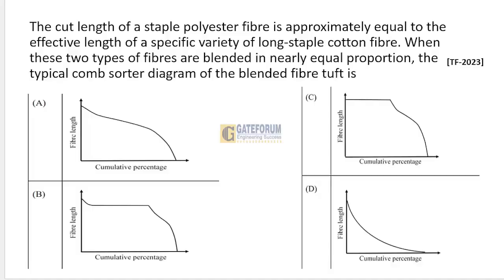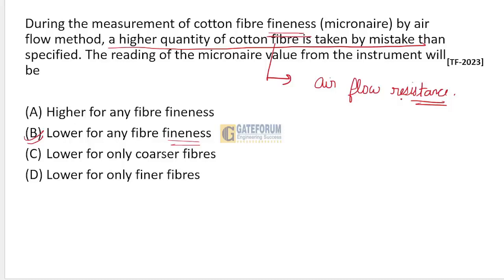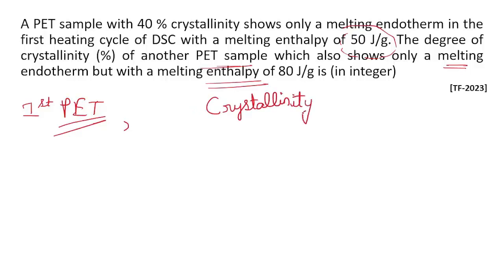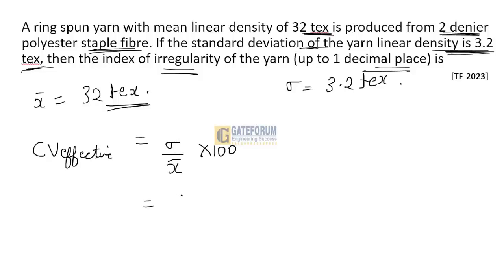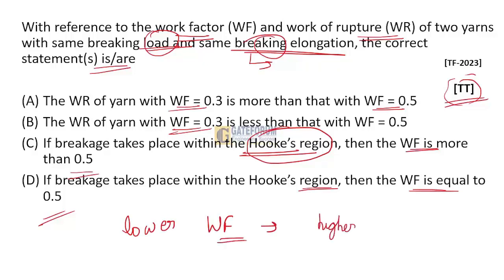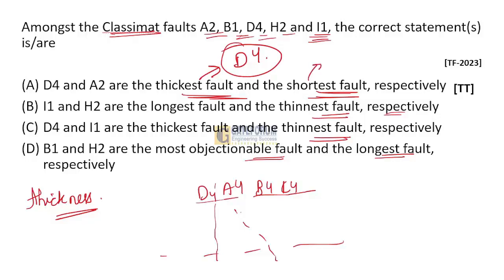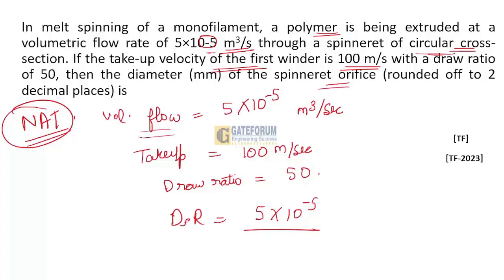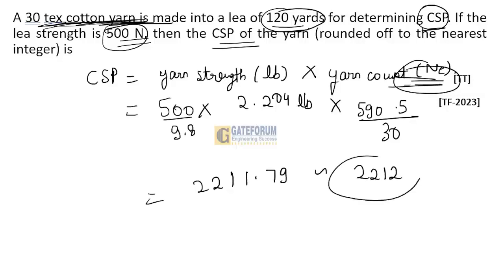GATE 2023 Exam Solutions I Textile Testing | Textile Engineering & Fibre science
GATEFORUM Pioneers in Digital courses for GATE since 2008 offers Online GATE courses.